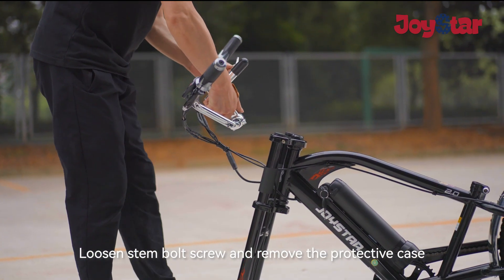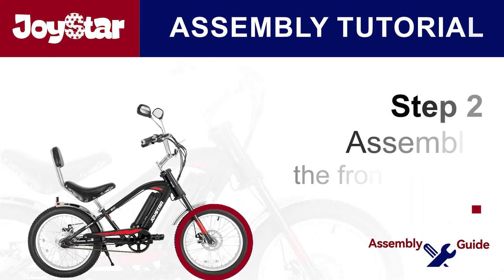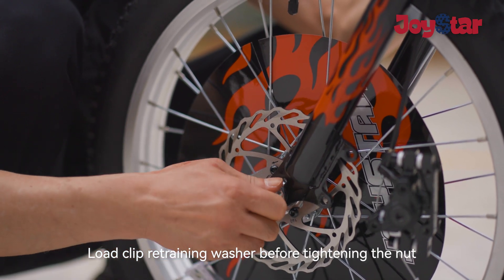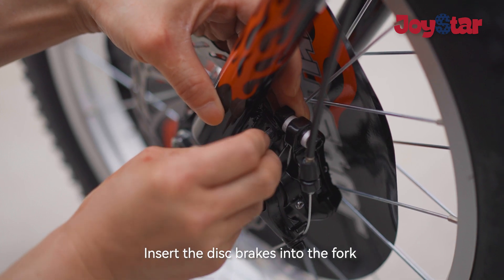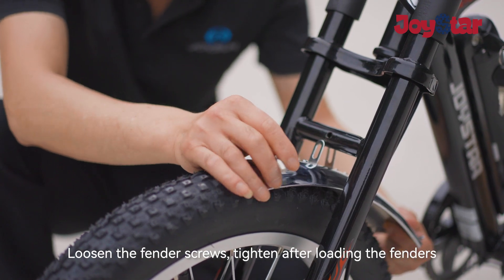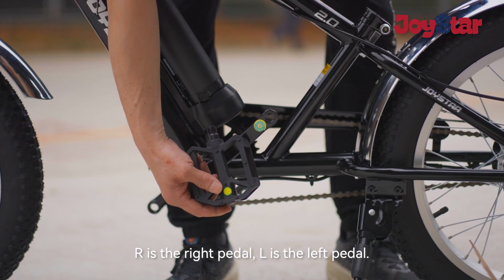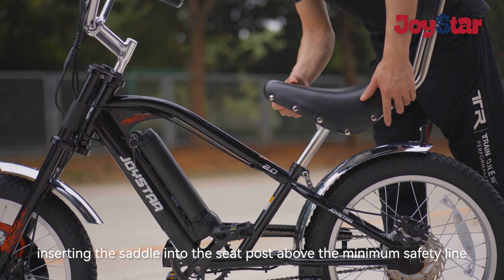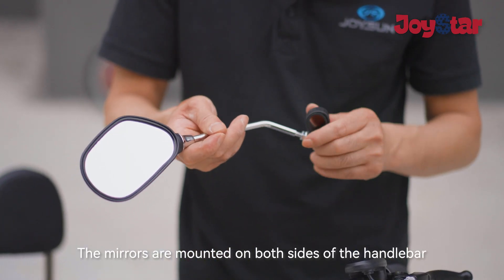The Assembly Guide of JOYSTAR Harlion 20inch Electric Bike